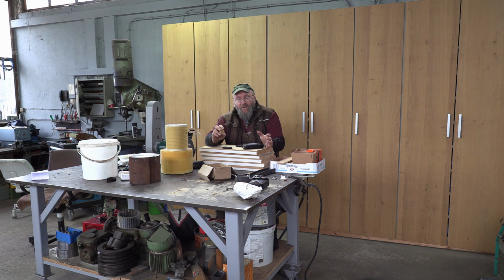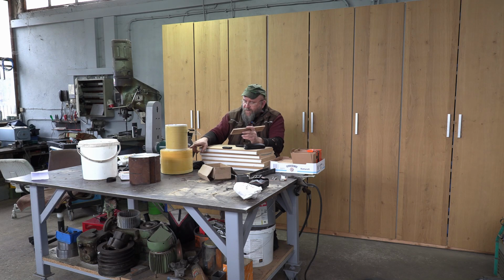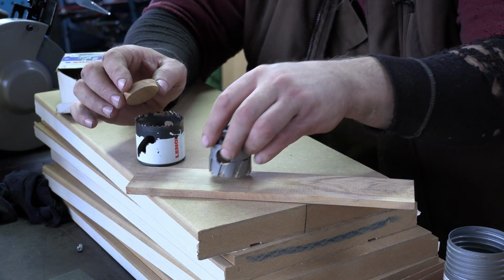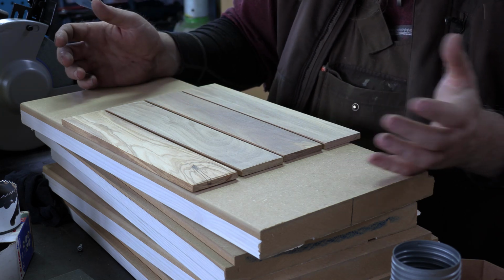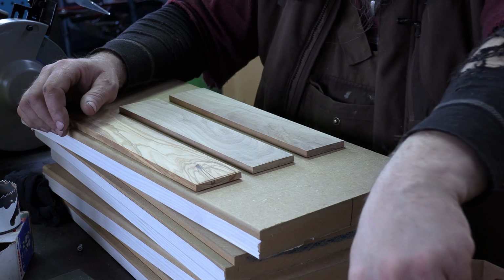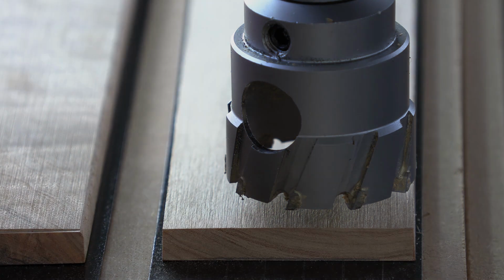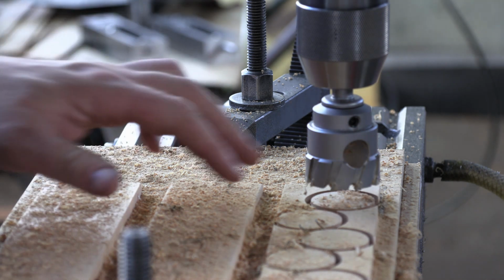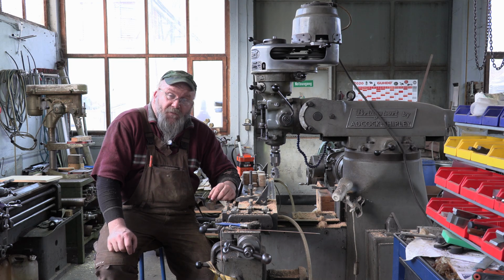a unique work holding solution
Howdy YouTubers!
today we're taking a look at a unique situation. we have to make small wooden discs that can't have a hole in the center that would normally occur when using any kind of hole saw. they also need to have a smooth edge that a normal bi-metal hole saw can't deliver.

Bi-metal hole saws have a rubber ring on the arbor that allows a certain degree of movement of the tool while it is cutting. this gives the rough cut look of the finished piece. they also must have the center drill to keep the cutter centered in the work.

Carbide tipped hole saws have a rigid arbor, but also have the center drill to keep the cutter from drifting. since the finished product can't have any center holes the work has to be tied down in a manner that doesn't allow it to drift or wander during cutting operations.
We looked at using a plug cutter in a recent video, however due to manufacturing errors, that tool was ruled out from the get-go